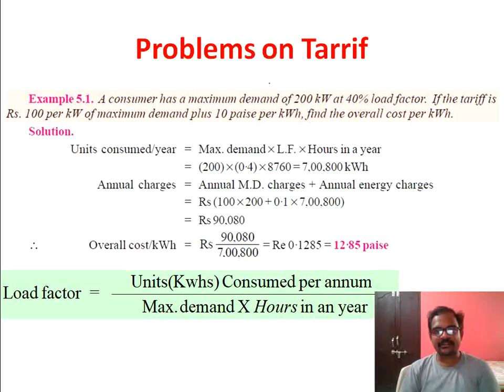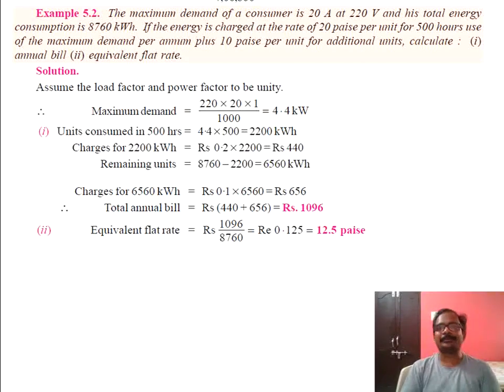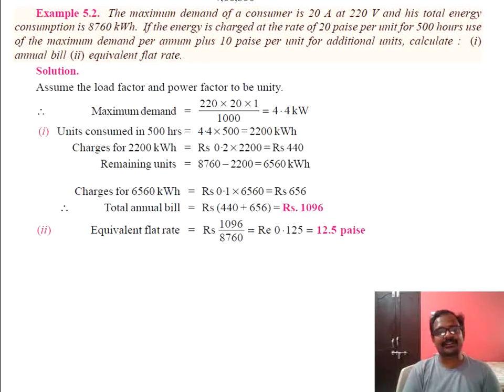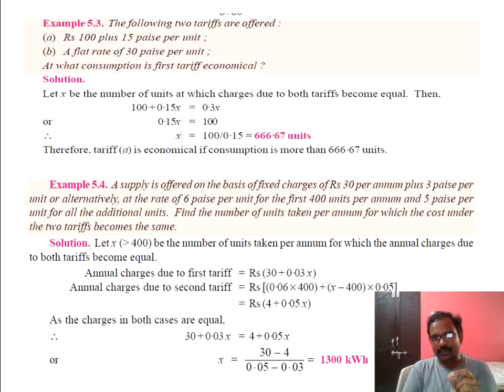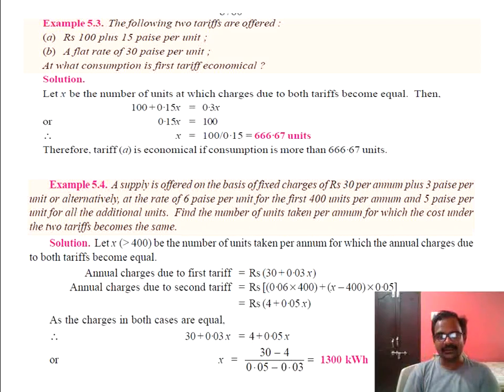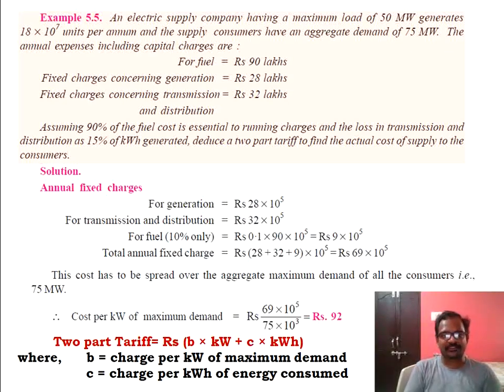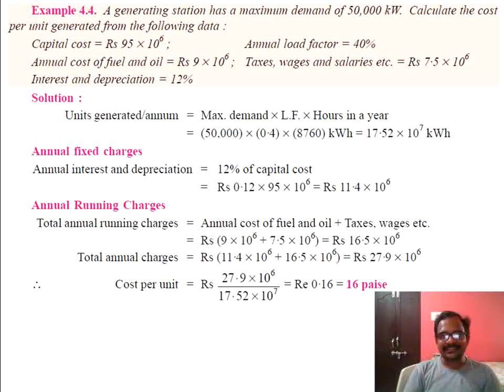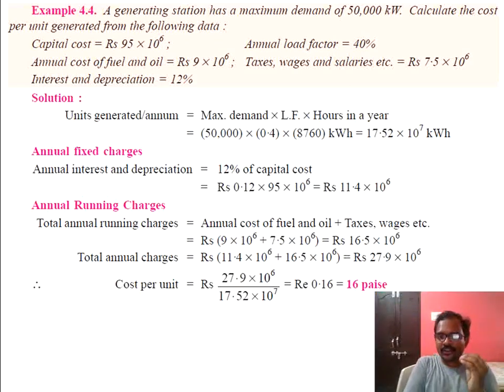PGS UNIT 5b Slides 30 37 Problems on Tariff